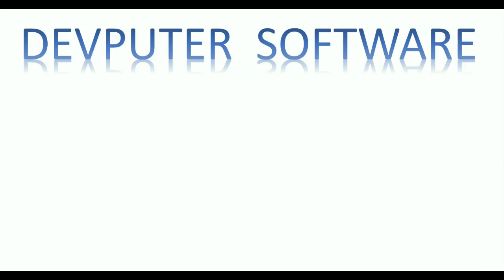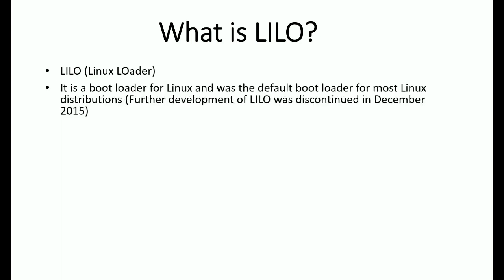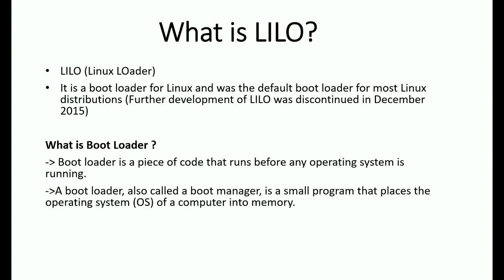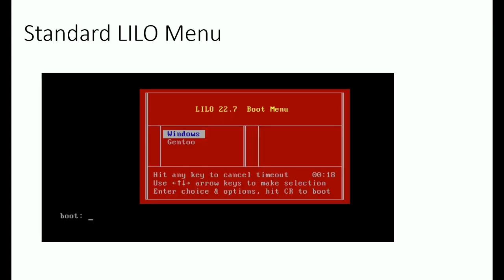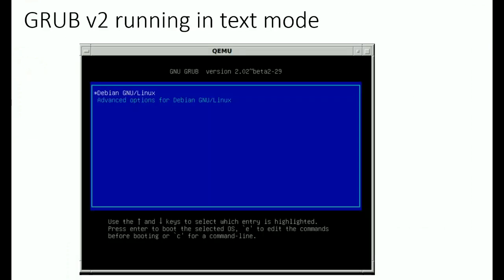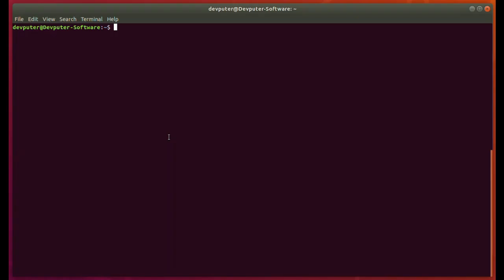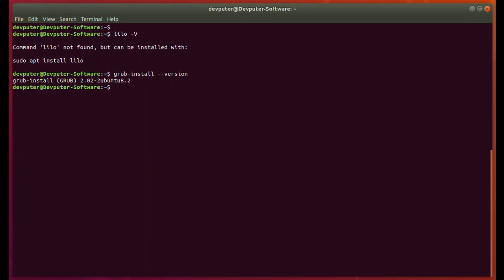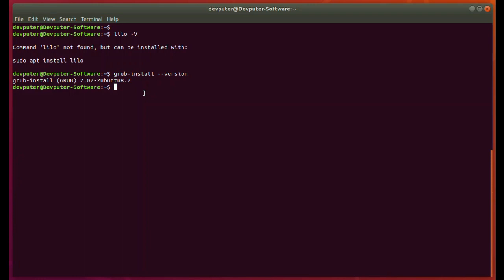Linux Interview Questions And Answers #1 || What is LILO and GRUB in Linux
ABOUT VIDEO:
Video describe Linux Interview Question and Answer.
In Linux interview question it is normally asked that What is LILO and GRUB in Linux ?
I have explain basic detail for LINUX and GRUB. Also provided command to check version of boot loader.

Timestamps for Video:
00:14  What is LILO in Linux ?

0:44 What is Boot Loader ?

01:24 Standard LILO Menu view

01:36 What is GRUB in Linux ?

01:52 grub running in text mode

02:18 Check LILO and GRUB version in ubuntu Linux OS
   lilo -V : check LILO version if available
   grub-install --version : check GRUB Version if available

About My channel:
Devputer Software channel contain Software technology related videos. If you are Technical or Software domain person,
Devputer Software channel will be very much useful to learn and understand different technical tools/software/Programming language and to crack Coding interviews.